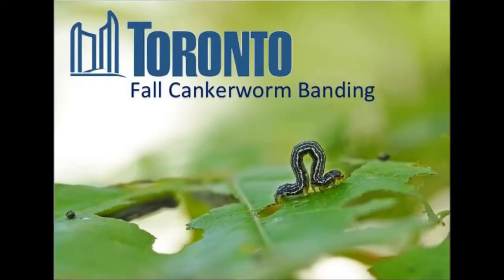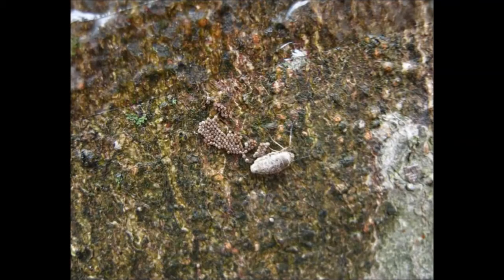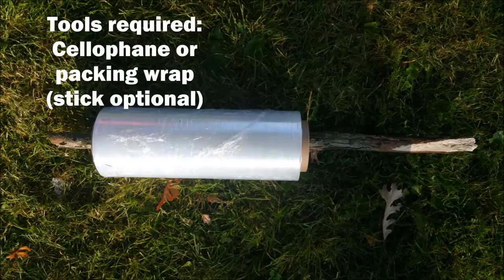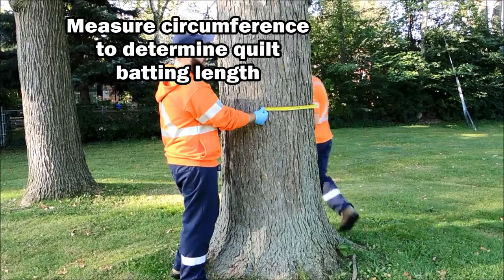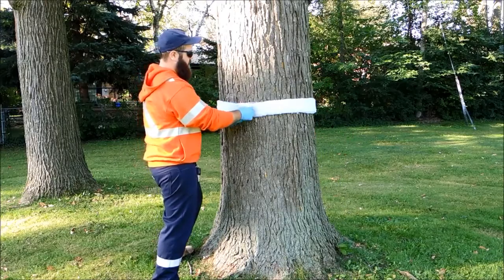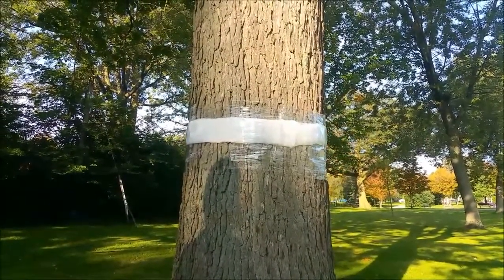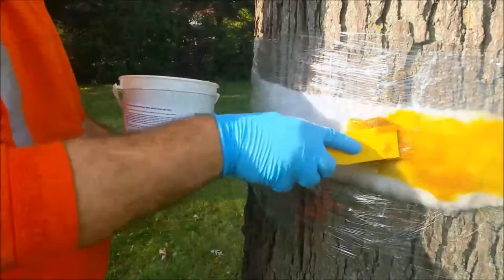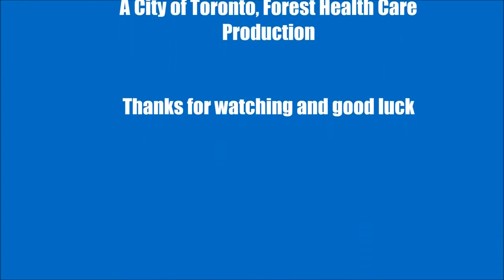Sticky Band Trap Installation for Fall Cankerworm - City of Toronto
This video is intended as a "how-to" instructional video to set up sticky banding traps to catch Fall Cankerworm.  Tools and techniques for proper installation are discussed.  Sticky resins referenced in the video are non-toxic and can be removed from skin or other surfaces with mineral or baby oils and then washed with soap.  A thin application of the sticky substance should not harm animals but other, non-target insects may get caught.

Trap installation should be done by mid to late October and should be removed by mid-December or when the trap is covered with insects.  Quilt batting can be re-used but cellophane, tape and insect barrier should be disposed of in the garbage.